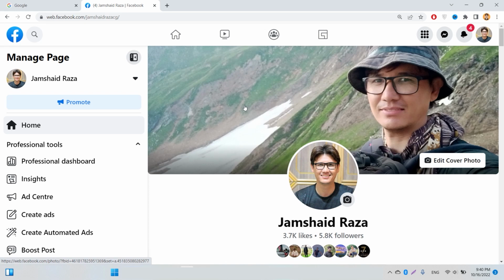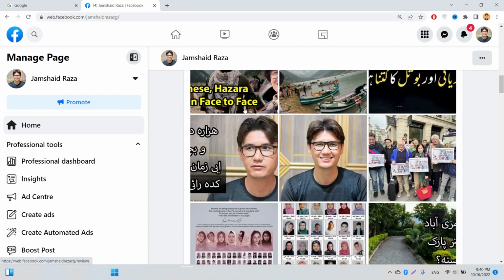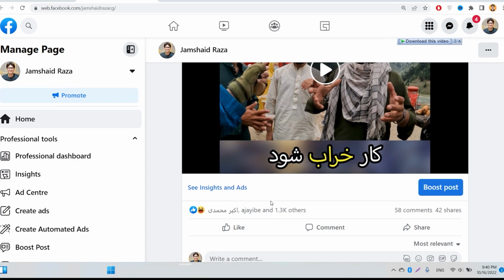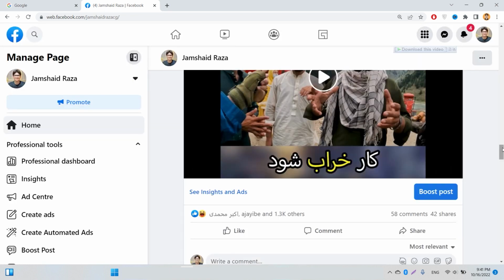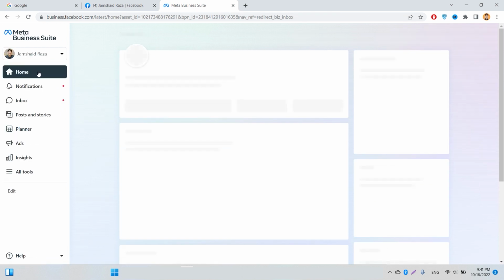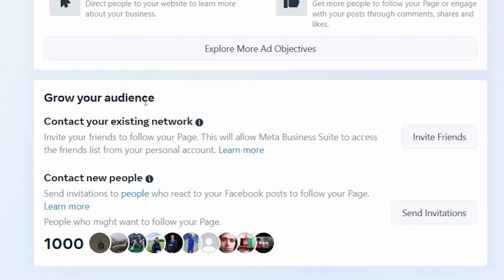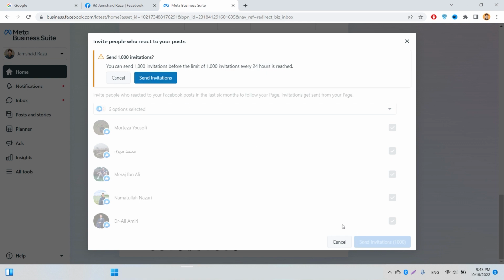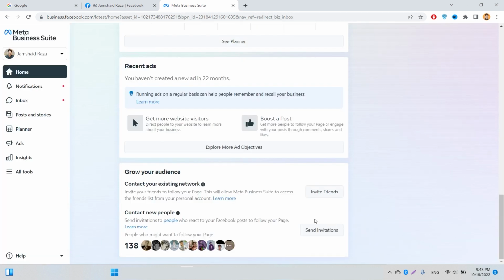Automatically Invite All Post Likers to Like Facebook Page In One Click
In this video, you will learn how to Automatically Invite All Post Likers to Like your Facebook Page In One Click. There are many methods however, this method is simple and easy and also doesn't require any software. It is built an option on Facebook that you can take benefit.

you can find all these topics in this video:
how to automatically invite all post likers to like Facebook page,
invite post likers to like page in Facebook chrome,
invite post likers to like page in Facebook,
how to invite all friends on Facebook page in one click,
how to invite all who liked post,
invite post likers to like page in Facebook extension,
Facebook automatically invite to like page,
how to invite all friends to like a page on Facebook,